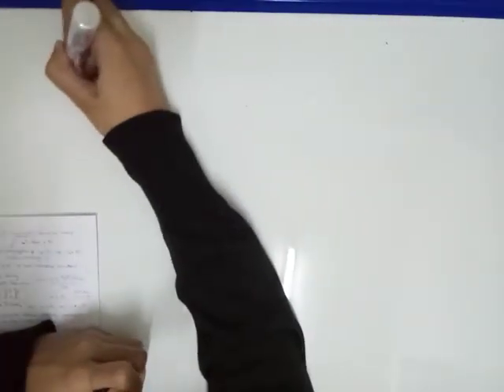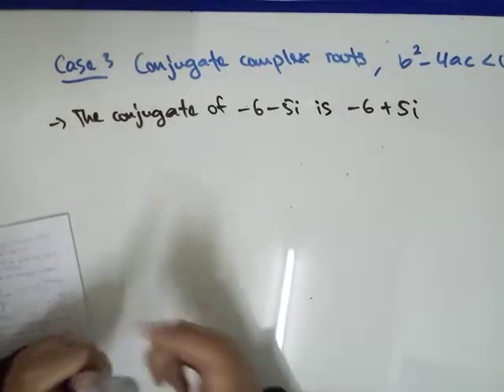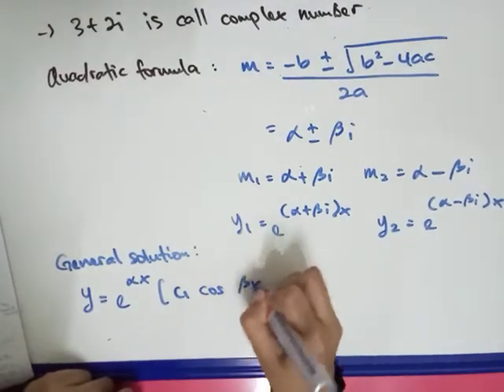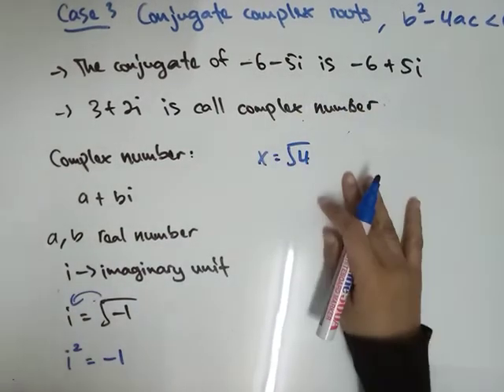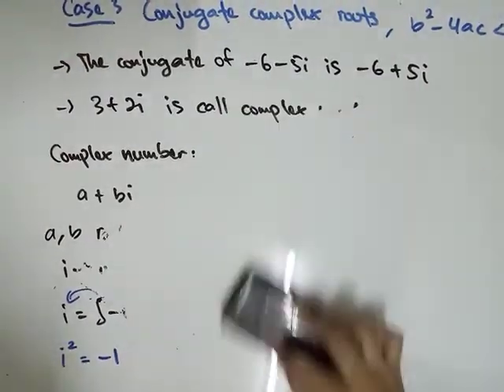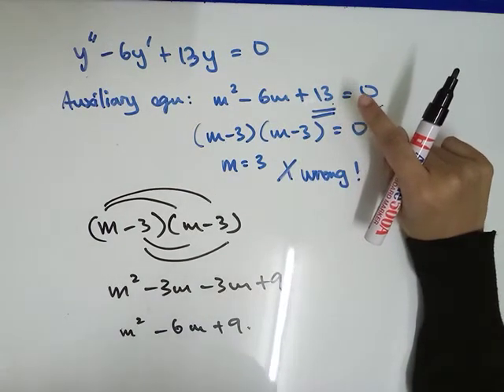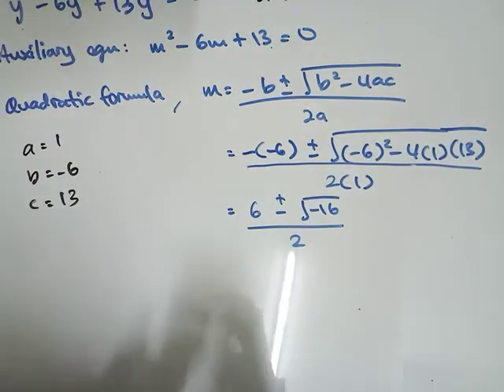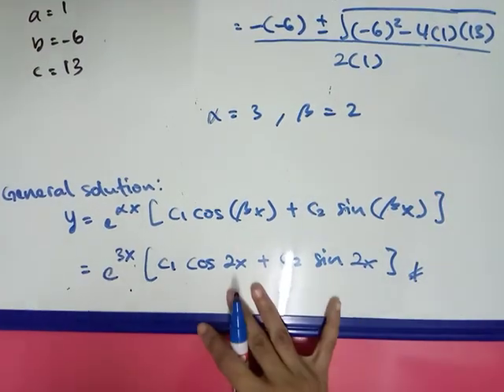Second Order Homogeneous Linear Differential Equations - Solving Auxiliary Equation (PART 2)